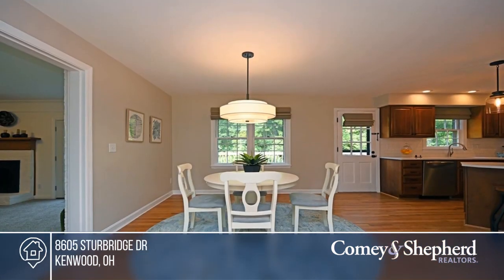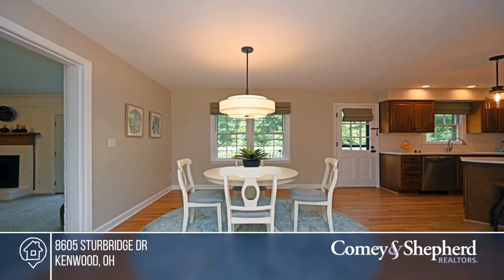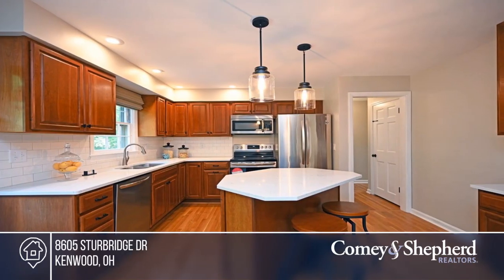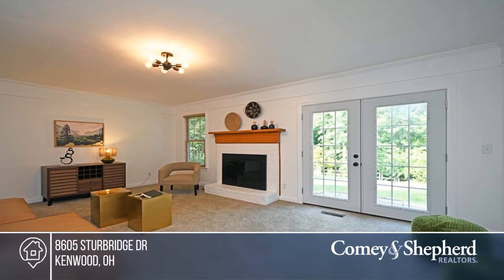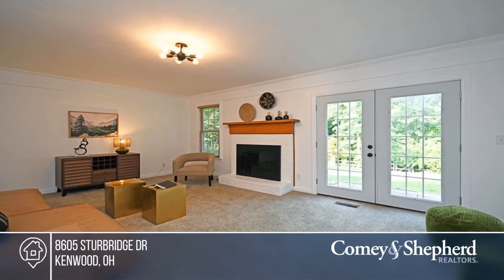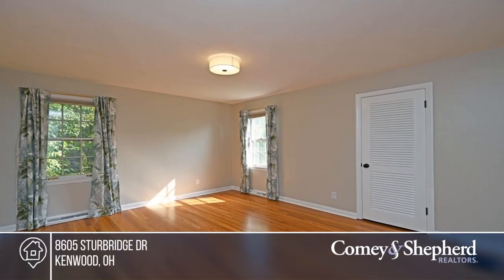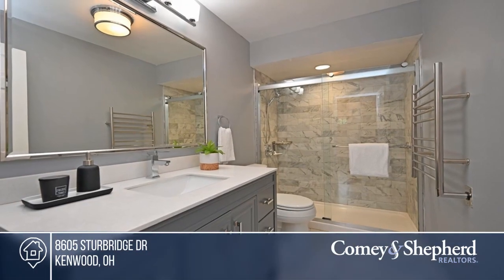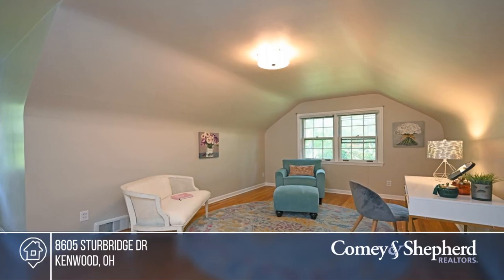8605 Sturbridge Dr Kenwood, OH | MLS# 1774359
8605 Sturbridge Dr, Kenwood, OH

Stunning renovation in Indian Hill Schools! Boasts two first-floor bedrooms w/upper level that may be used as two additional bedrooms or connect as a primary suite w/dressing room and private bath. Recent renovations include kitchen w/quartz counters, backsplash, S/S appliances and induction oven. Beautifully refinished hardwood flooring throughout. Finishable basement - endless opportunities! Mature and private landscaping in rear. Situated on a no-outlet street and near all that Kenwood has to offer!